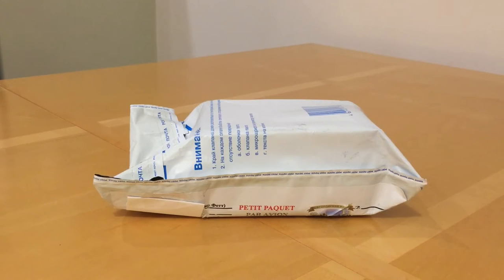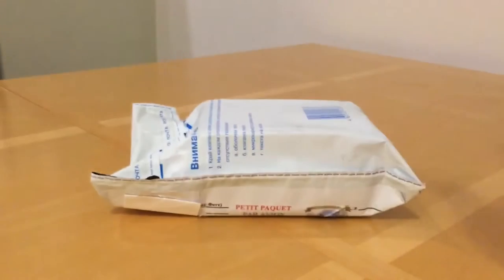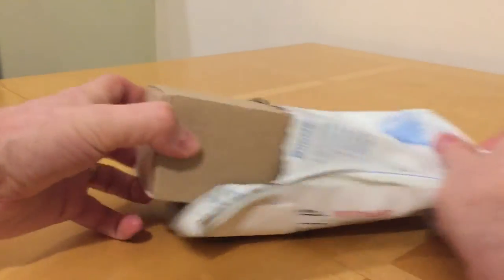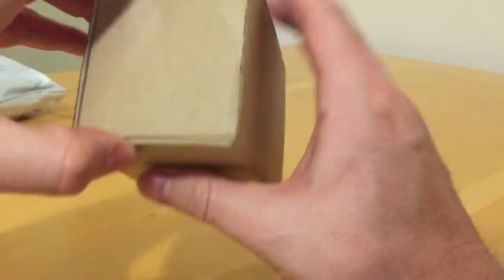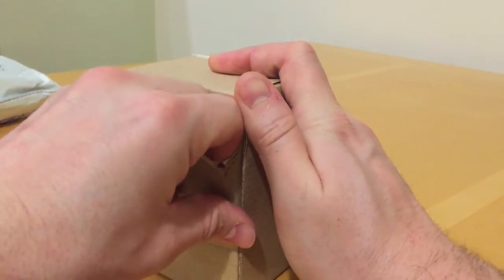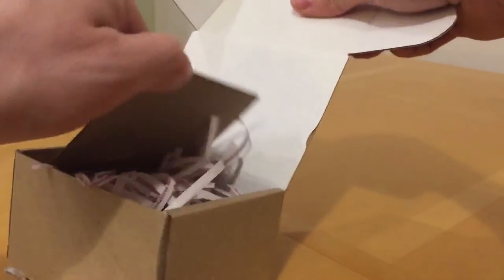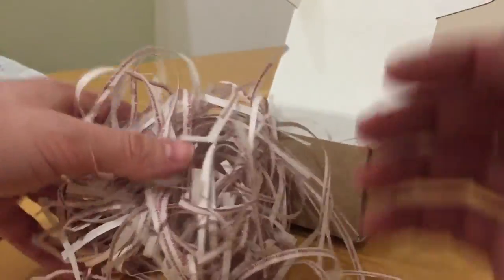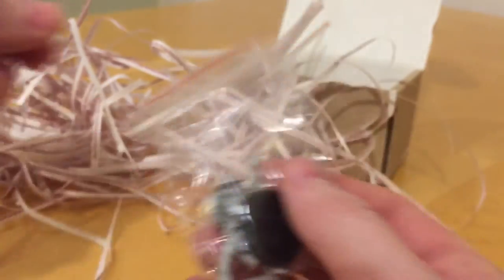Inquisitor Gideon Lorr OOP - Supply and Demand Economics, Recasting and IP: Out of the Pack Review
Gideon Lorr, the finest Imperial Inquisitor model ever released by Games Workshop. If only you could actually buy one. oh, wait a minute!

This one could get emotional but please watch the whole video to understand my thoughts on the complex topic of recasters.

If there are any Russian speakers watching my apologies for my massacred pronunciation of Novosibirsk ;)